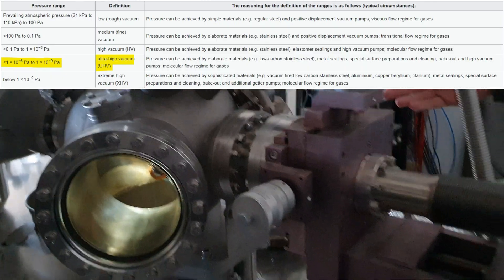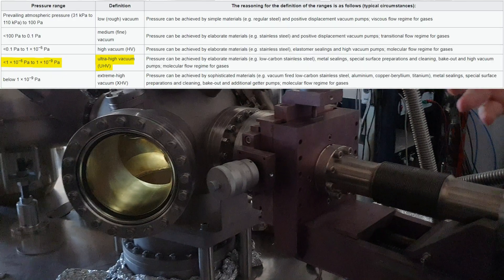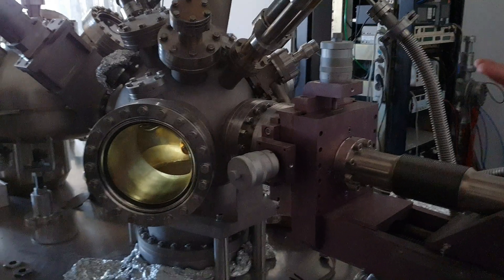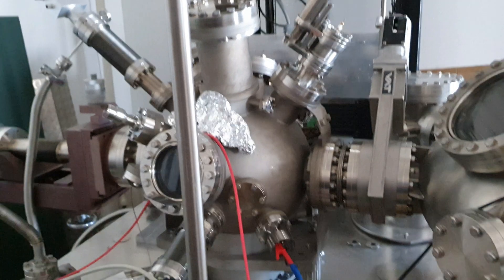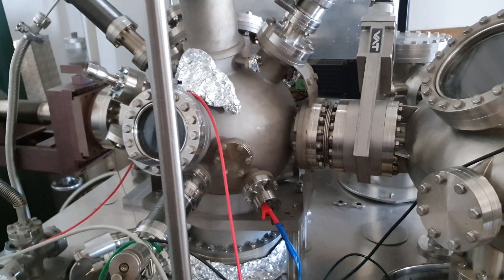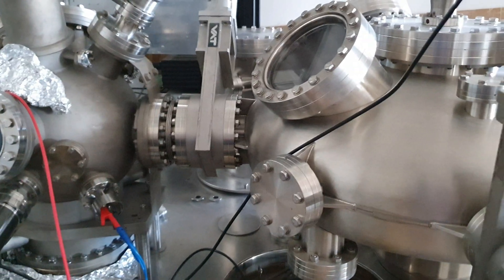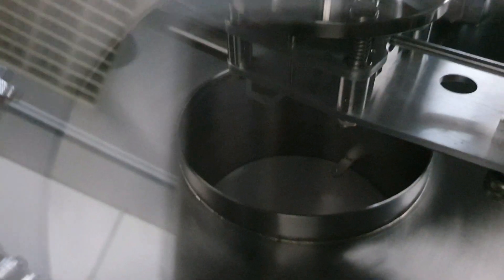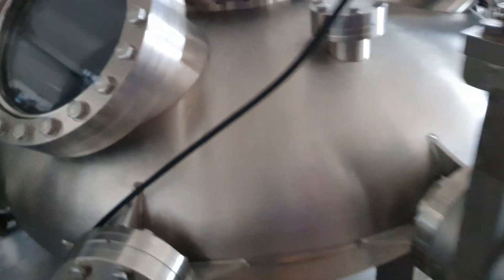How to get a Sample from A to B in an Ultra High Vacuum System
A few weeks ago I visited Daniel from Omnivac. This company specializes in the development and construction of ultra-high vacuum components and entire systems. We talked about many highly interesting topics. Inverse Photoelectron Spectroscopy, Electron Beam Evaporators and Ultra High Vacuum components in general. In this video I will talk about Radial Distribution Chamber (RDC).

„The OmniVac RDC Distribution Chambers are the central element of our multichamber UHV-systems. It provides access to up to 8 individual chambers for e.g. preparation, storage or analysis. The RDC distribution chambers start with a diameter of 700 mm and offer a translation distances to each sample holder station in the different chambers beginning at 475 mm. An optional telescopic transfer arm allows for transfer lenghts up to 820 mm.
For sample holder reception and fixation a carabiner mechanism is used enabling safe and reliable transfer of your samples. Under common conditions a transfer can be performed in less than one minute, enabling nearly continuous heating or cooling of a sample.
Up to three DN 250CF windows provide full optical insight to all phases of the sample transfer process.“